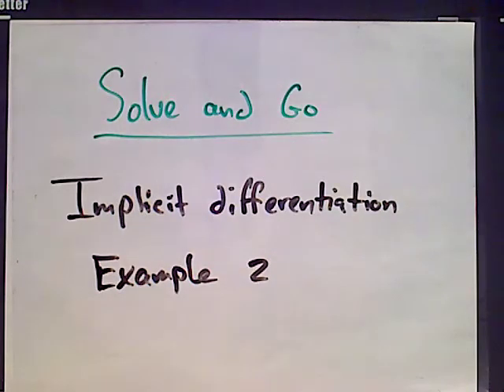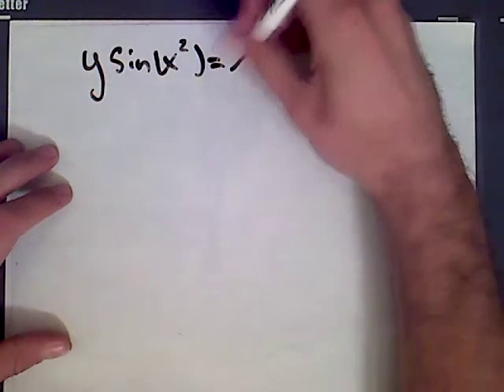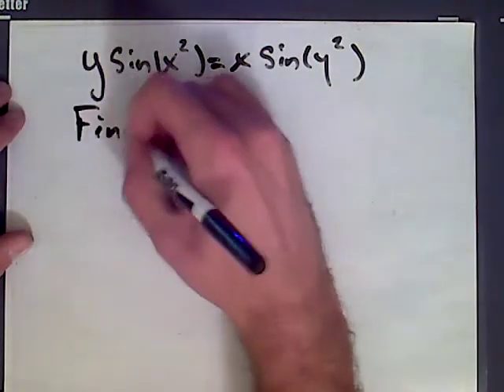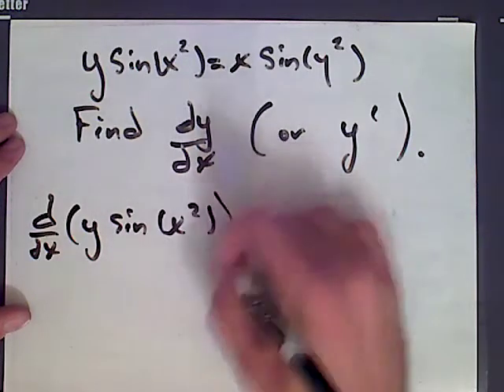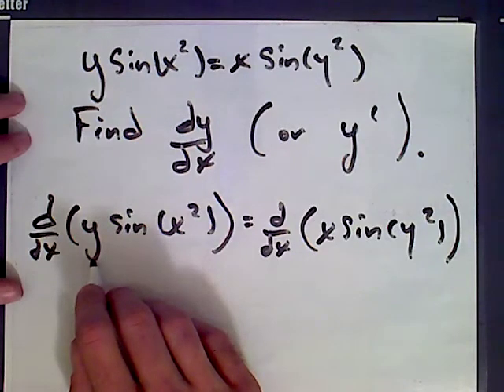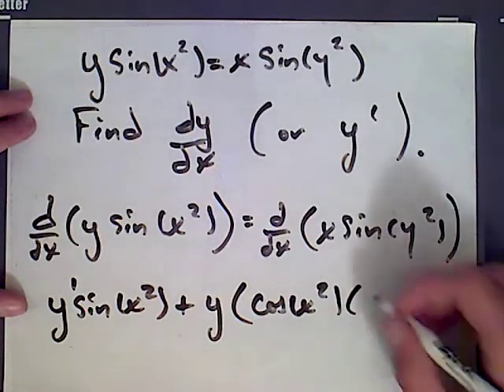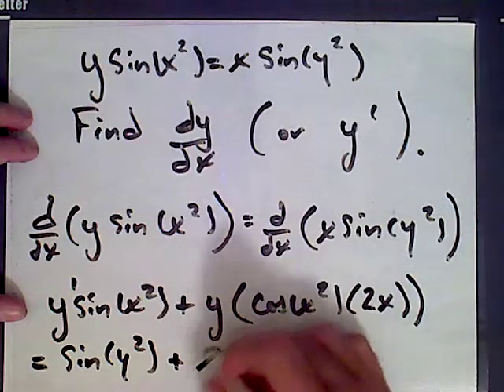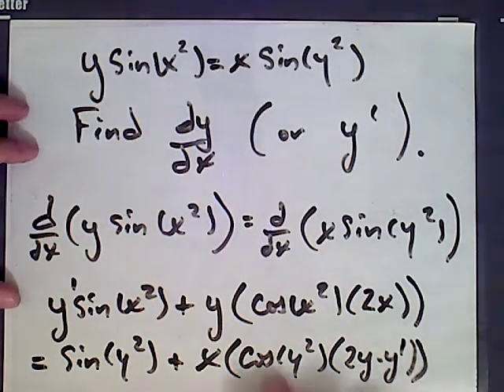Implicit Differentiation - Example 2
An example of implicit differentiation is given.  This problem is of medium difficulty.